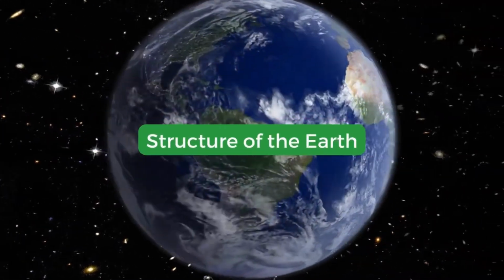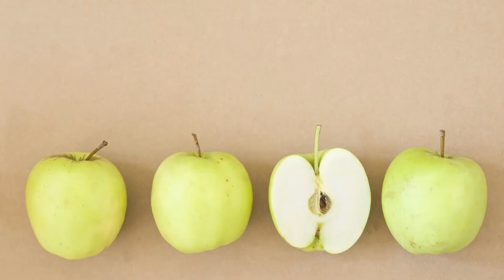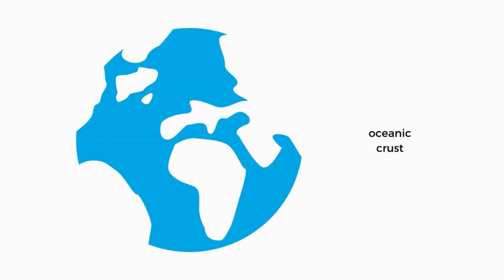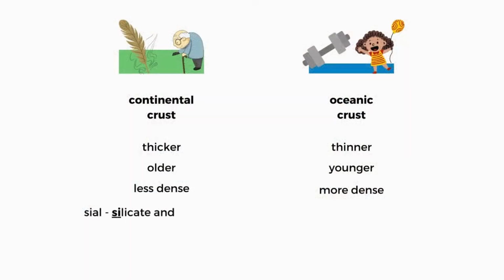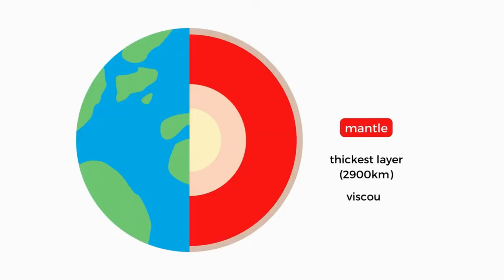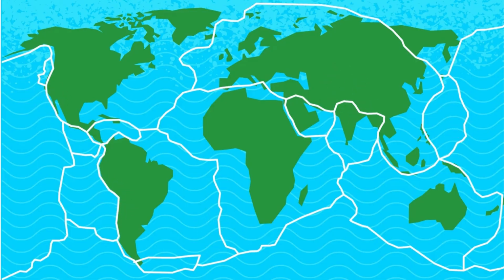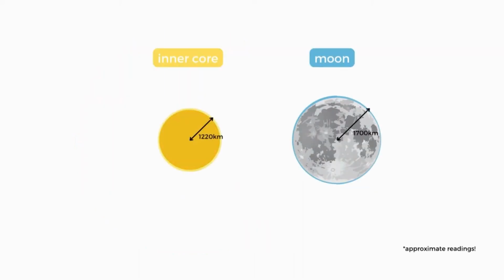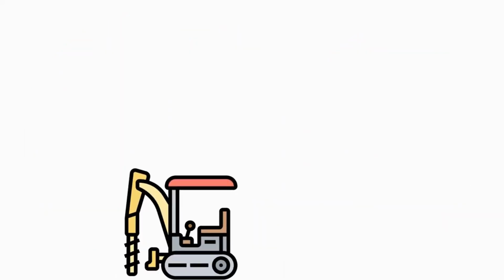Shaping of the Earth NCERT class 9 and class 7 Geography